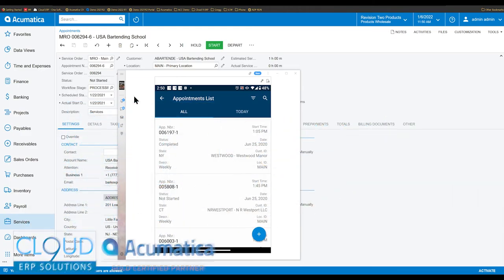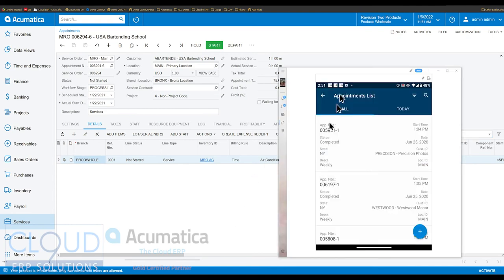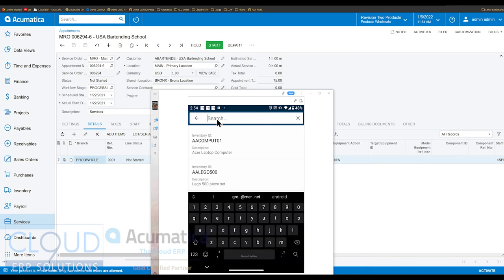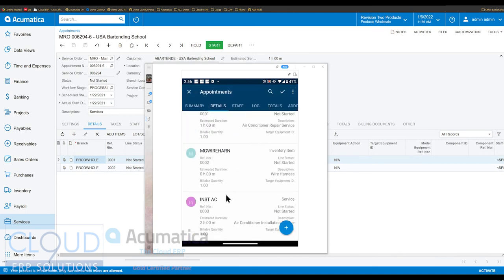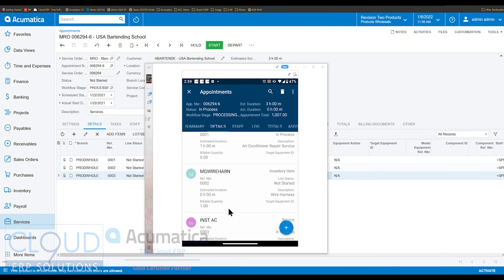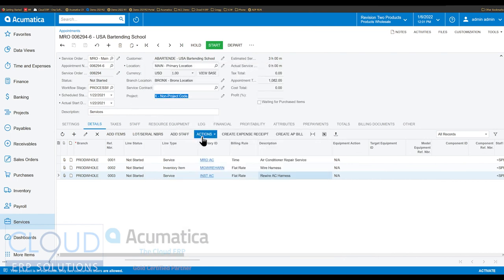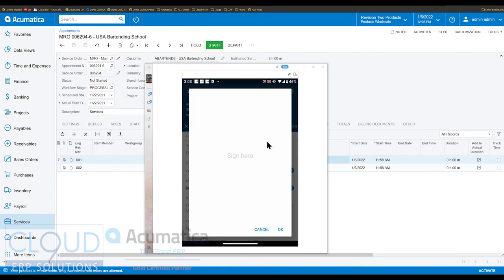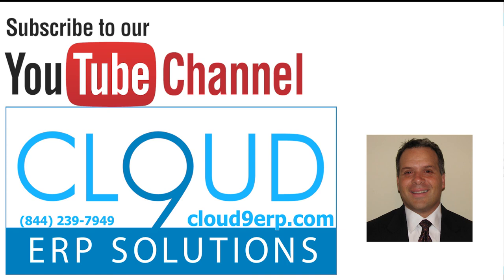Acumatica - Field Services Appointment using your Mobile Device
Walk Through a mobile appointment.  As a field service employee, find the appointment, get driving directions, start the appointment, pull an inventory item from the truck, make service changes, track your time and have your customer sign on the mobile device.